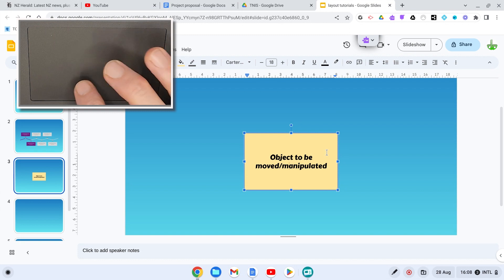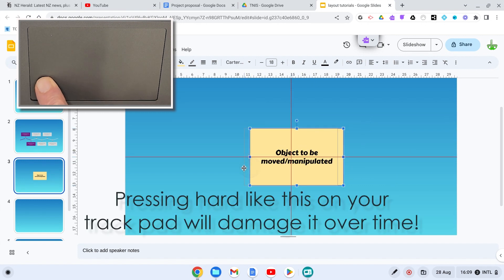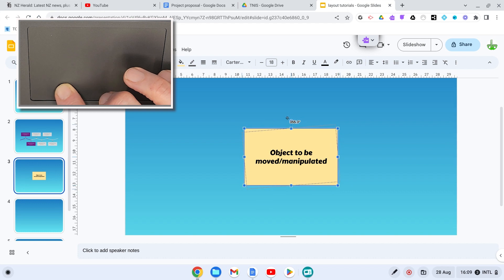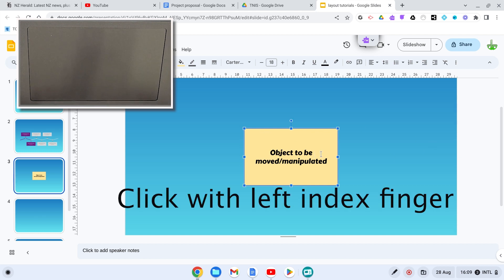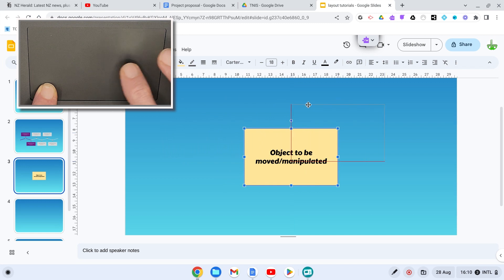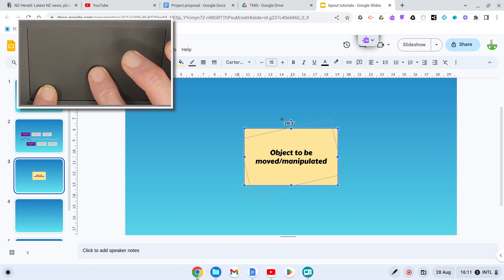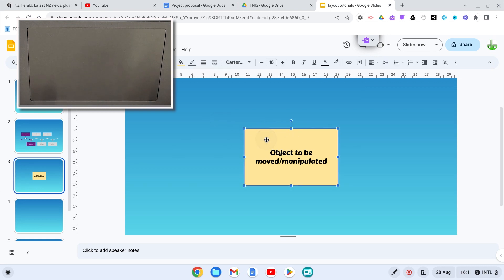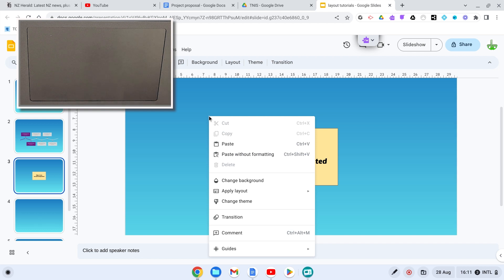Click and drag - Chromebook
In this 60 Second Skills tutorial, you will learn how to master the click and drag technique on your Chromebook track pad, to make work easier and faster for you.  In addition you will learn how to access the right click menu using the double tap feature of your trackpad.